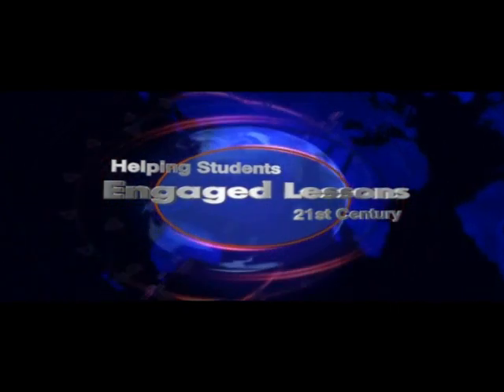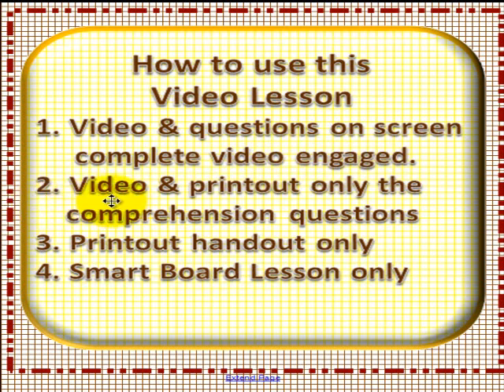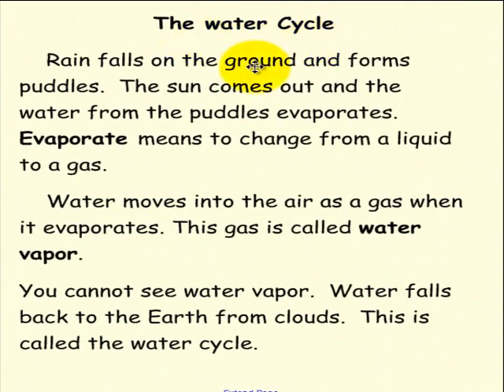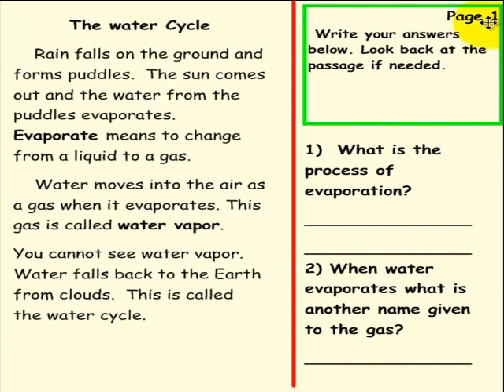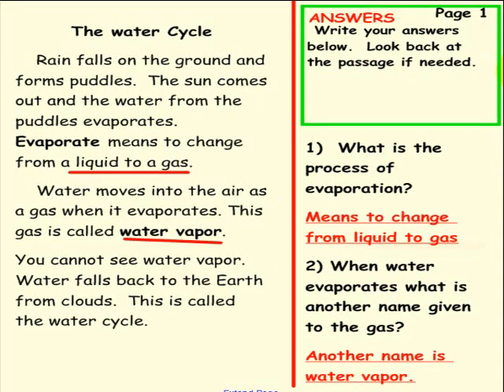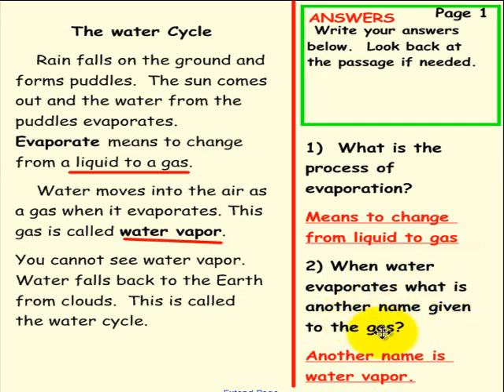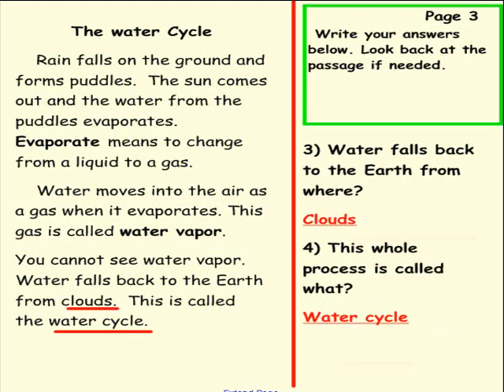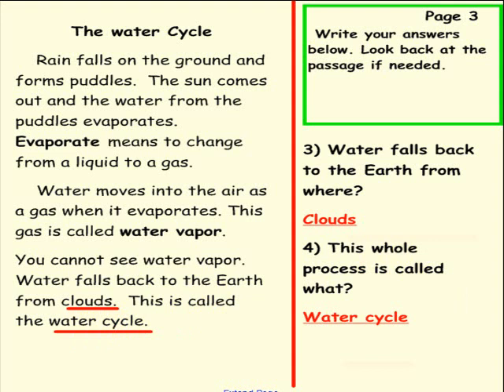VIDEO 10 THE WATER CYCLE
Description  The Water cycle
Cross-Curricular Focus: Physical Science

Week 10 Reading Comprehension (C-3). A reading passage and questions about the meaning of “Water cycle”  Cross-Curricular Focus: Physical Science. This worksheet is in line with Common Core Standards for 1st and 2nd grade Key Ideas and Details, but may also be used for other grades